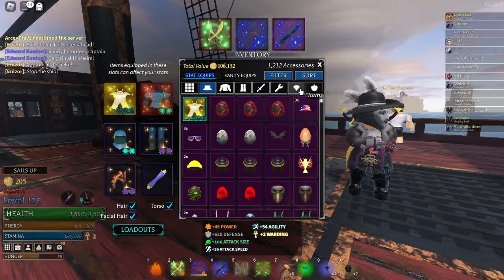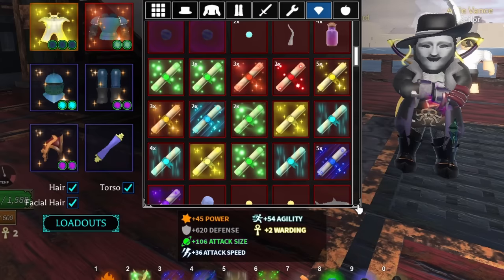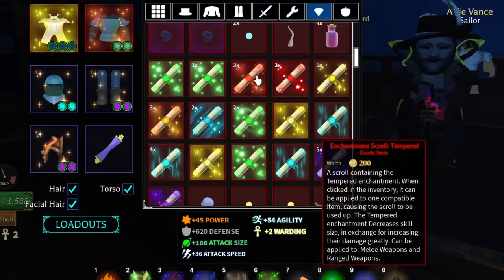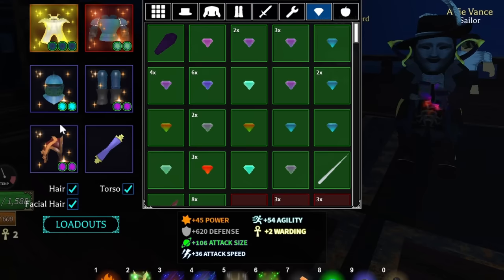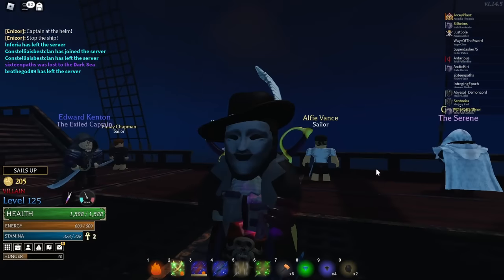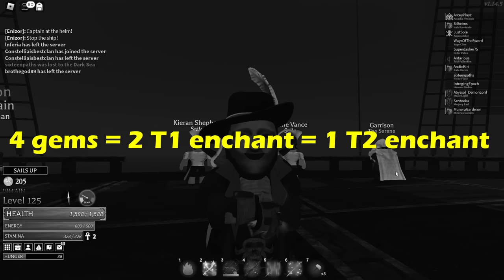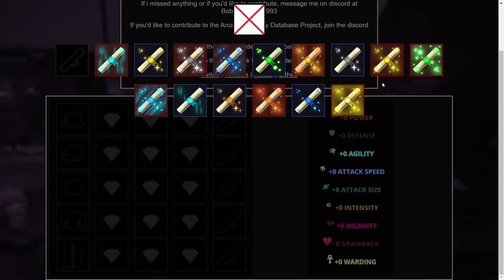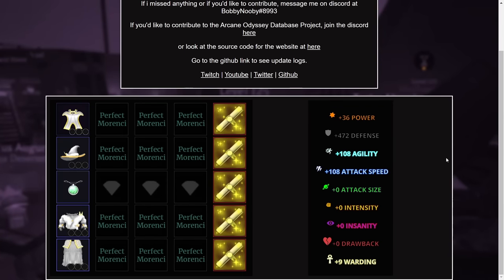How do the new Enchants work in Arcane Odyssey?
This is my explanation of how the new enchants and jewels work in Arcane Odyssey!

Timestamps:
00:00 Intro
00:20 Balancing
00:48 Tier 1 Enchants
01:45 Tier 2 Enchants
03:21 Tier 3 Enchants
05:21 Jewels
07:10 Hybrid Jewels
08:52 Scaling
10:58 Gear Builder
14:19 Outro